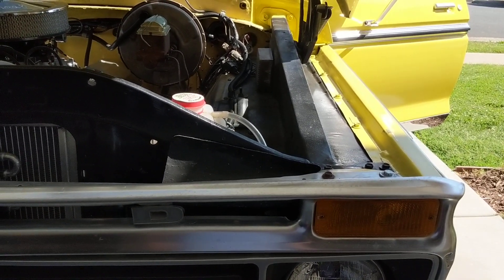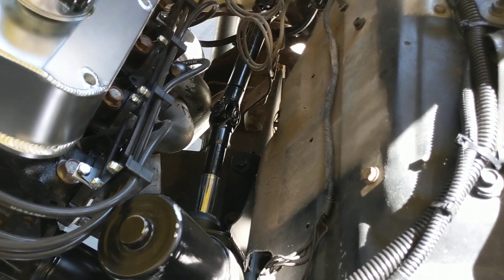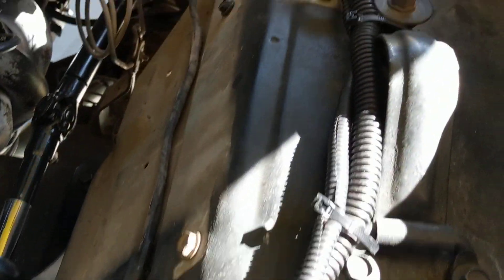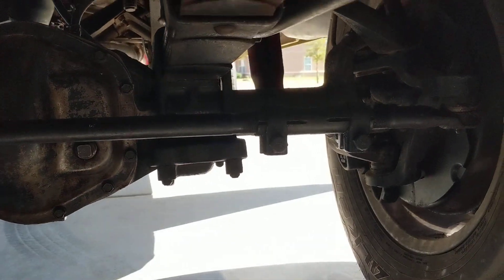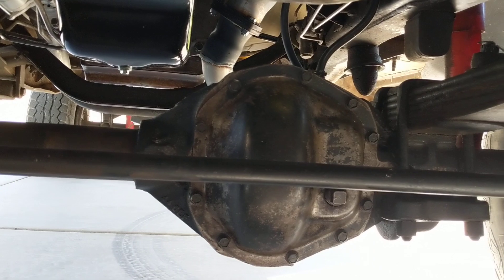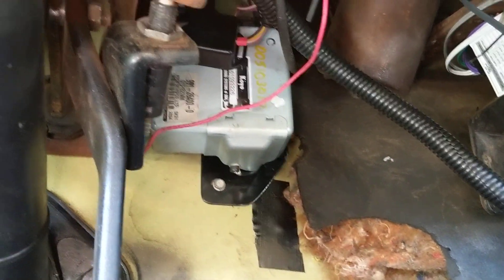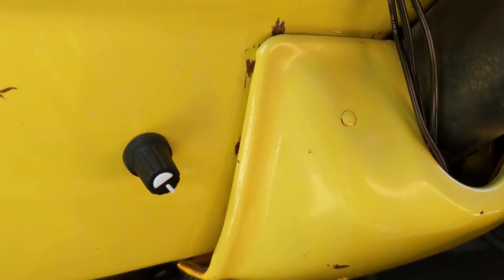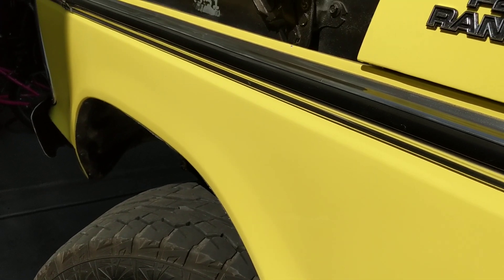1977 F-250 Highboy Electric Power Steering Install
I installed a electric power steering kit from Steerman Cycle in Kansas. This replaced my hydraulic assist power steering that came on these trucks. They worked but leaked really bad over time. This setup gets rid of all the hydraulic lines, cylinders etc.  I feel this is a better install over fabricating a early model power steering.  Mainly because I don't have the necessary tools to fabricate something.  So far it drives better and doesn't wander down the road when I hit a bump/dip.